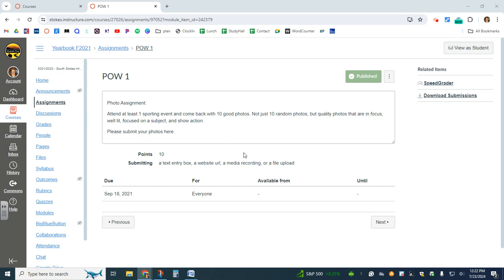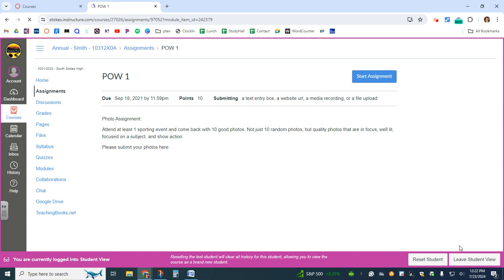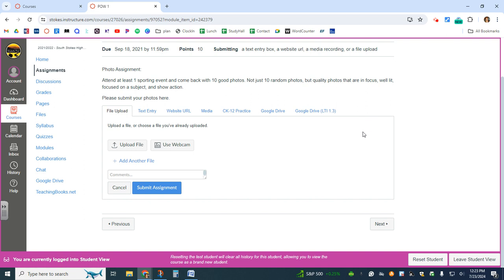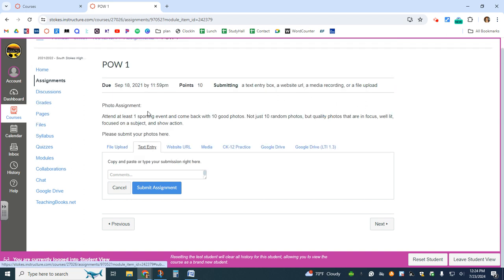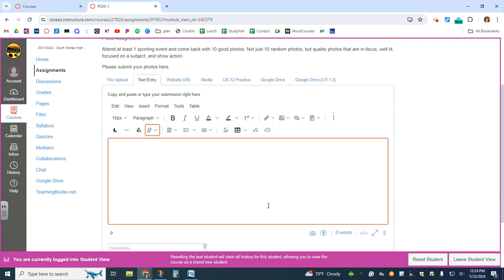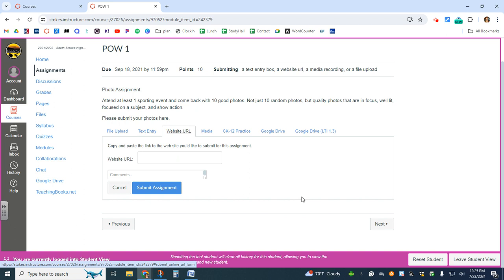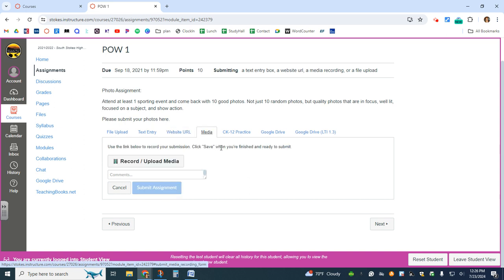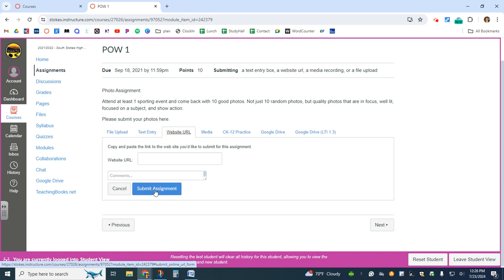Student view of Assignment Submission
What submitting an assignment looks like for students